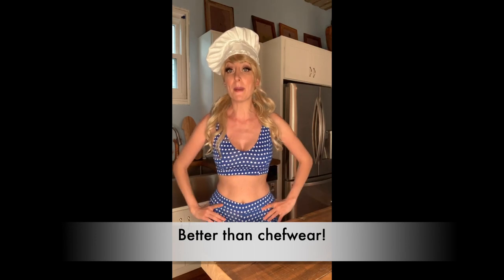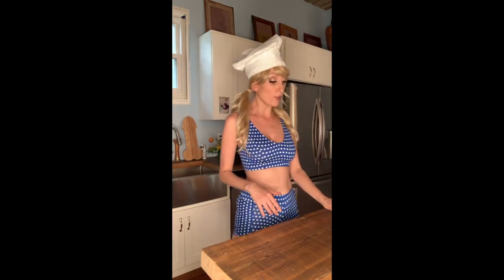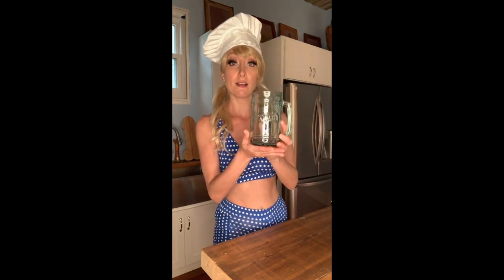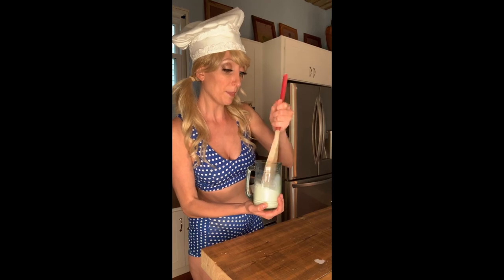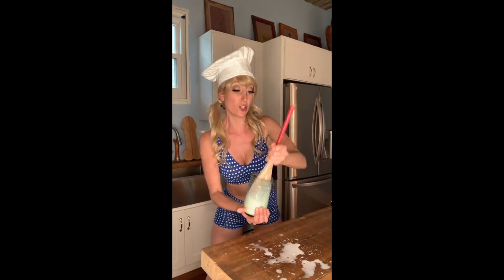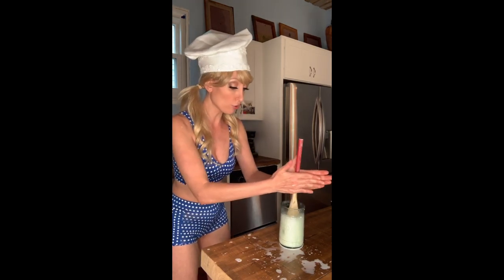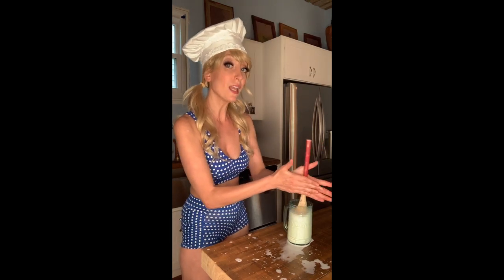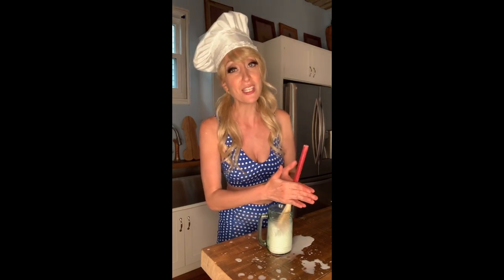Churnin' Butter Tutorial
Learn how to make authentic churned butter with me, Trixie Minx. ENJOY!!!